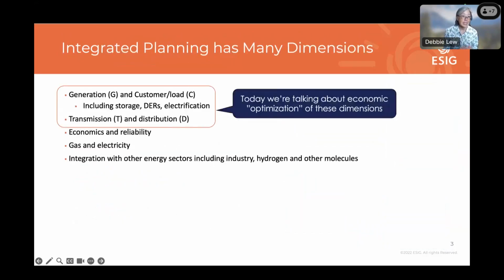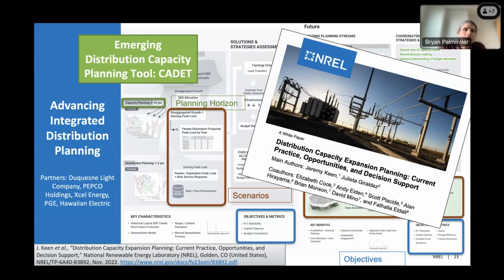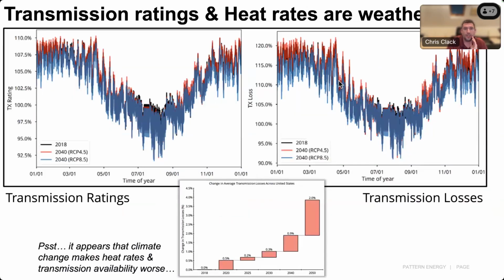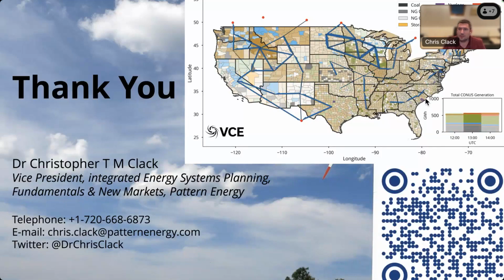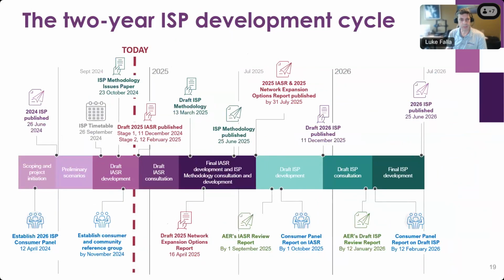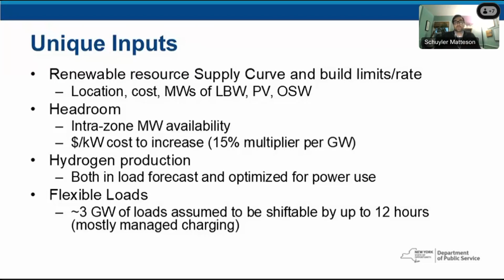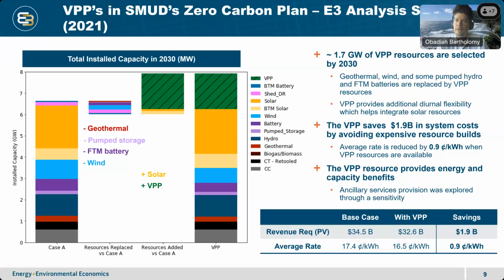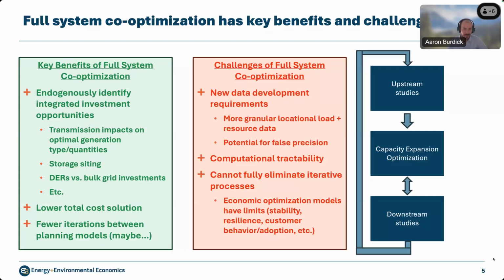ESIG Integrated Planning Workshop: System Expansion Modeling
Visions for Holistic Economic “Optimization” of Generation, Transmission, Distribution, and Customer/Load

Introduction
Debbie Lew, Executive Director, ESIG

Integration Across T&D
Bryan Palmintier, National Renewable Energy Laboratory (NREL)

Use and Applications of the WISDOM Model
Chris Clack, Pattern Energy (invited)

Examples of Current Practices

AEMO’s Integrated System Plan
Luke Falla, Australian Energy Market Operator (AEMO)

Coordinated Grid Planning Process
Schuyler Matteson, New York Department of Public Service

Practical Steps

Practical Steps Forward
Obadiah Bartholomy, Sacramento Municipal Utility District

Closing
Aaron Burdick, E3